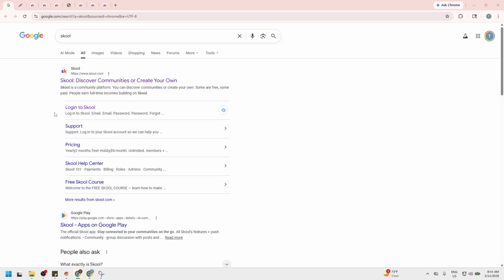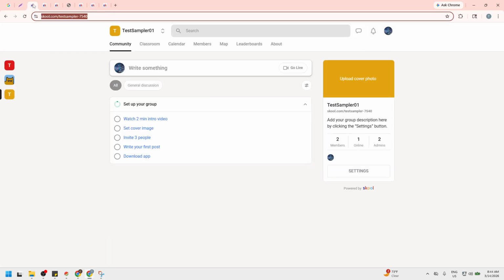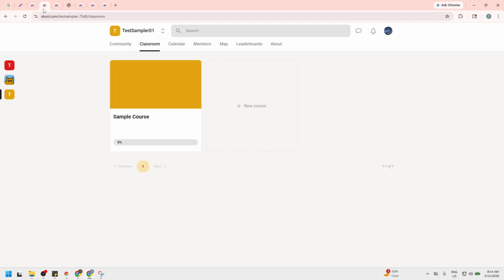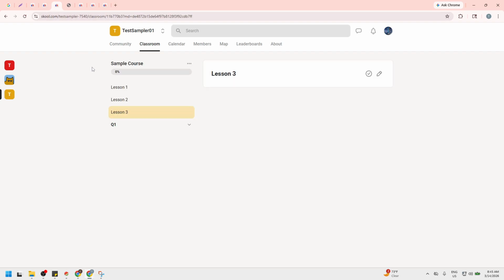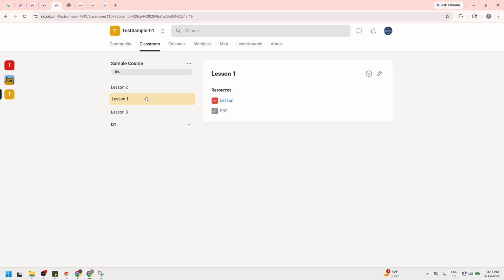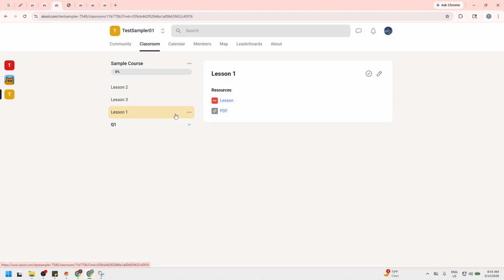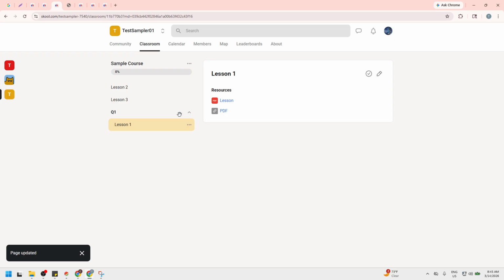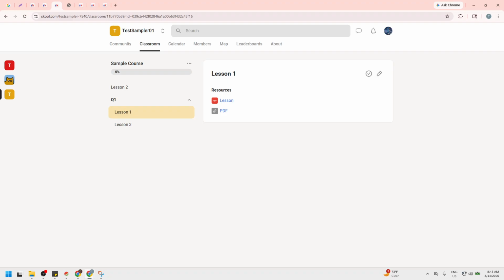How to Reorder Lessons in Skool Classroom [2026 Full Guide]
How to Reorder Lessons in Skool Classroom

In this video, we show you exactly how to reorder lessons in Skool Classroom to optimize the learning path for your students. Organizing your curriculum in a logical, progressive sequence is critical for ensuring high completion rates and a cohesive educational experience within your community.

We utilize the classroom management interface to adjust the structural hierarchy of your modules and individual lessons. Mastering the arrangement of your content allows you to pivot your teaching strategy quickly and maintain an intuitive flow that guides members through your material with maximum clarity and impact.

Technical Specs:
Software: Skool; Feature: Classroom & Content Management.